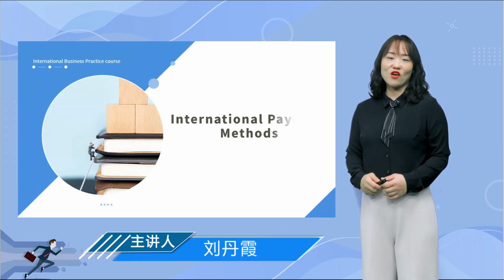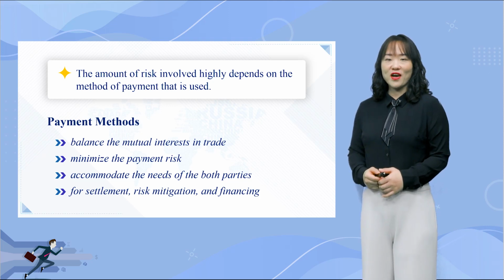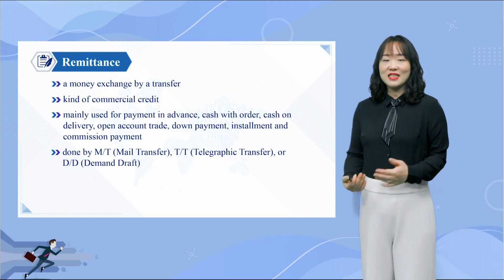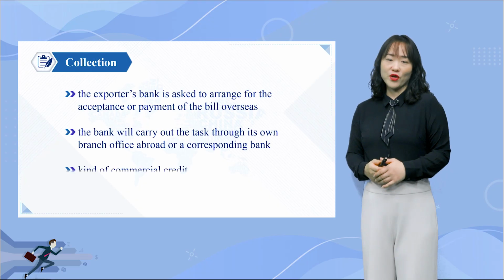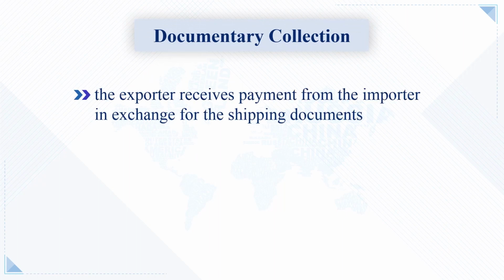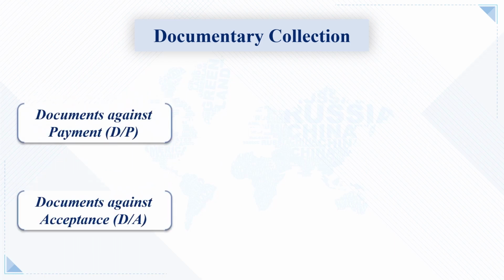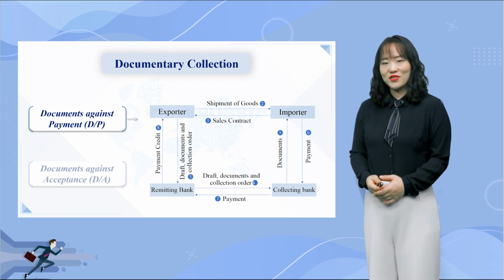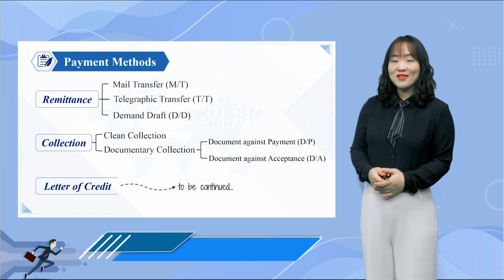Lecture 26 International Payment Methods 国际支付方式